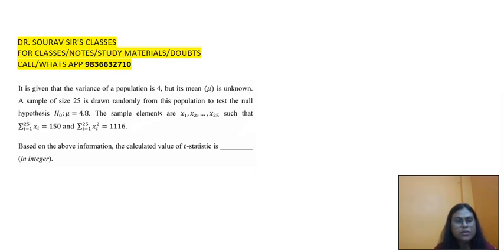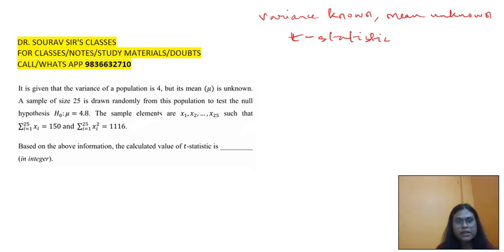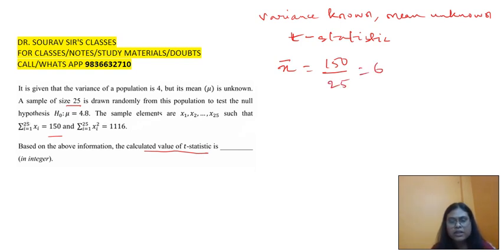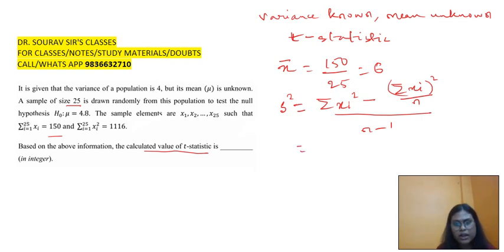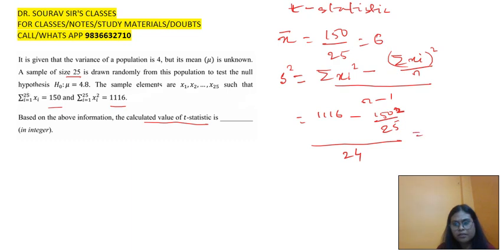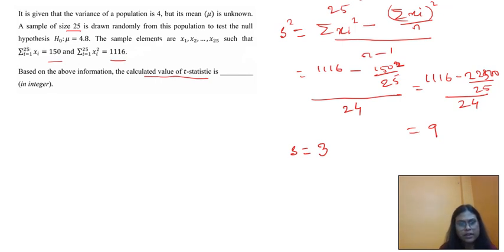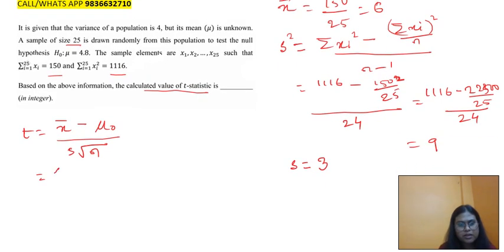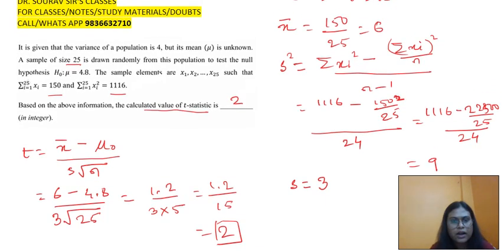IIT JAM Economics 2026 Paper Step-by-Step Explanation | Complete Concept Guide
This video provides a **step-by-step explanation of the IIT JAM Economics 2026 paper**, helping students understand the concepts behind the questions and the correct approach to solving them. IIT JAM Economics is one of the most competitive entrance examinations in India for students who want to pursue **Master’s programs in Economics at prestigious institutions such as IITs, IISc, and other leading universities**.

Every year, the IIT JAM Economics paper tests a student’s ability to apply economic theory, analytical reasoning, and quantitative thinking. Many students find the exam challenging because the questions are not purely theoretical. Instead, they require a **strong understanding of economic concepts, mathematical interpretation, and logical problem-solving skills**.

In this video, the paper is explained **step by step**, so that students can clearly understand how each question should be interpreted and solved. Rather than simply presenting the final answer, the focus is on explaining the **conceptual logic behind the question and the reasoning used to reach the solution**. This method helps students build deeper understanding and prepares them for similar questions in future examinations.

The IIT JAM Economics syllabus typically includes important areas such as **microeconomics, macroeconomics, mathematical economics, statistics, and basic econometrics**. Questions in the exam often combine these concepts, requiring students to think carefully about the economic intuition behind the problem.

For example, microeconomics questions may involve topics like consumer equilibrium, elasticity, production functions, cost analysis, and market structures. Macroeconomics questions may focus on national income determination, fiscal policy, monetary policy, and economic growth models. Mathematical economics and statistics questions often involve optimization, probability, and statistical reasoning.

In this step-by-step explanation, we analyze how these topics appear in the exam and how students should approach them logically. The goal is to help students **recognize patterns in exam questions, understand the structure of the problem, and apply the correct economic concept efficiently**.

Another important aspect discussed in this video is **exam strategy**. In competitive examinations like IIT JAM, time management and question selection are extremely important. Students should learn how to quickly identify questions that can be solved confidently and which ones require deeper analysis. By understanding the conceptual framework of the paper, students can make better decisions during the exam.

This explanation is also useful for students preparing for other economics entrance examinations such as **ISI MSQE, DSE MA Economics, IGIDR MSc Economics, CMI Economics programs, and CUET PG Economics**. The conceptual clarity developed through this discussion will help students in a wide range of postgraduate economics entrance exams.

At **Dr. Sourav Sir’s Classes**, the focus is always on building strong conceptual understanding along with effective exam strategies. Students are trained to interpret economic models logically, apply mathematical reasoning, and solve competitive examination questions with confidence.

Through structured lectures, detailed concept explanations, and exam-oriented practice sessions, students learn how to approach economics problems systematically. This teaching approach helps students perform better not only in competitive exams but also in higher academic studies in economics.

Students who are preparing for **IIT JAM Economics 2026 and other postgraduate entrance examinations** will find this step-by-step explanation extremely useful. Understanding how the exam paper is analyzed and solved can significantly improve preparation and boost confidence.

If you want to improve your **problem-solving skills, conceptual clarity, and exam strategy for IIT JAM Economics**, this video will provide valuable insights into the correct way to approach the examination.